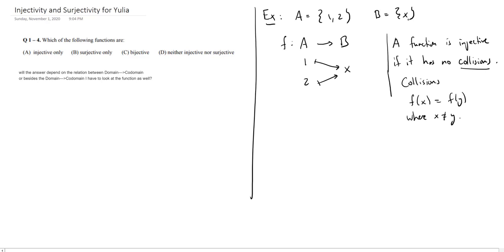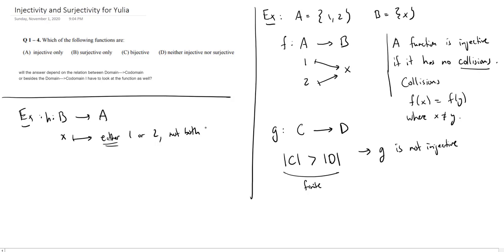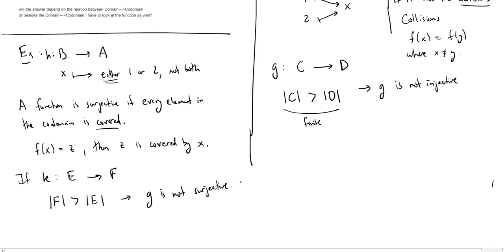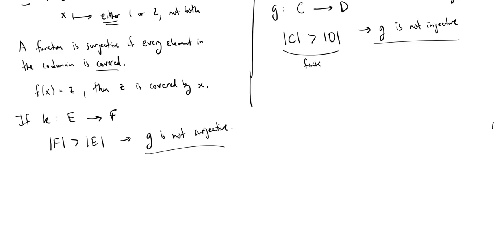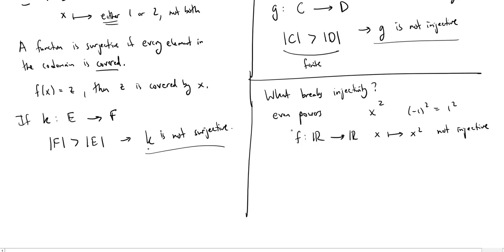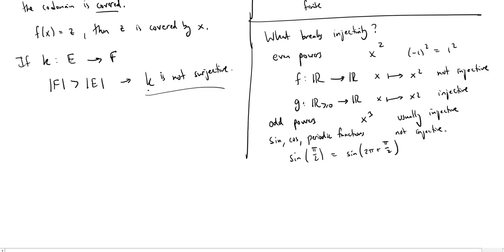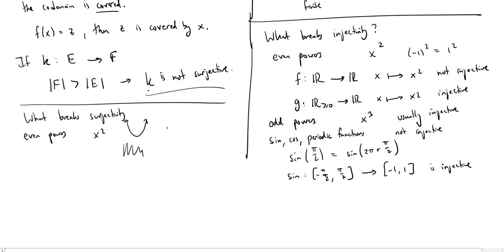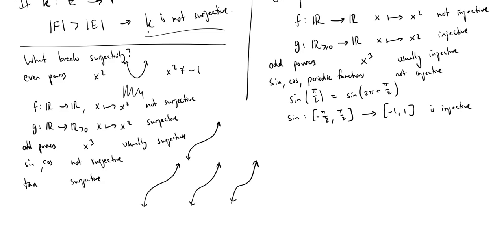Intuition for Injectivity and Surjectivity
In response to a question from a viewer, we try to give some intuition as to when a function is injective or surjective. The answer isn't super precise since intuition isn't a super precise subject, but hopefully this gets you a little closer to understanding.